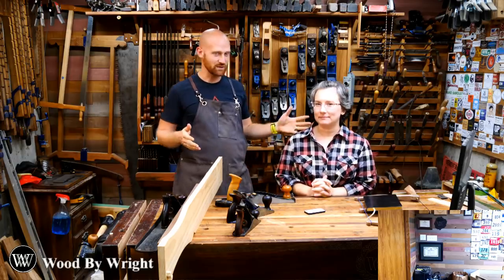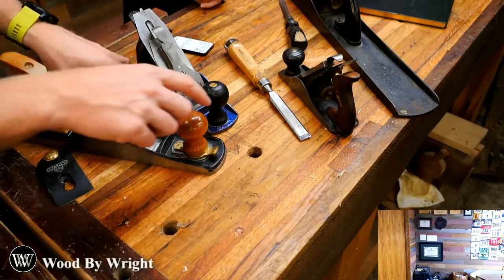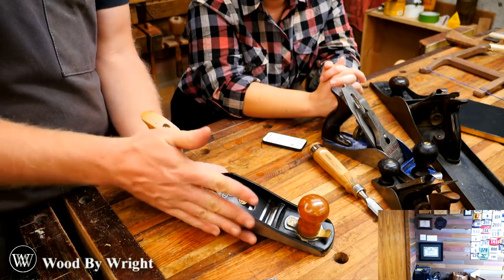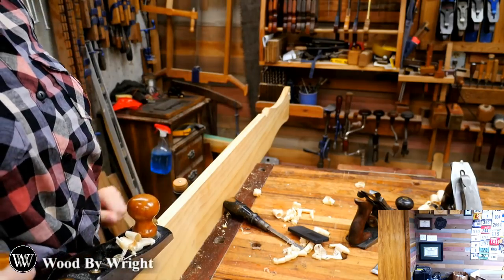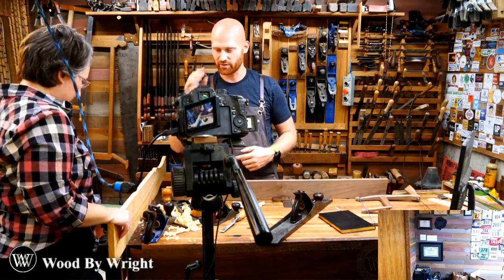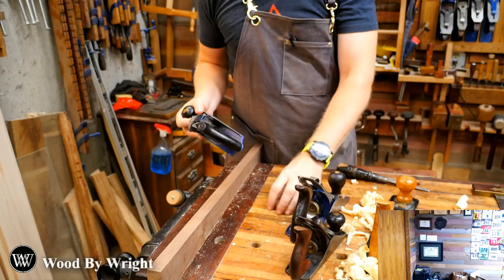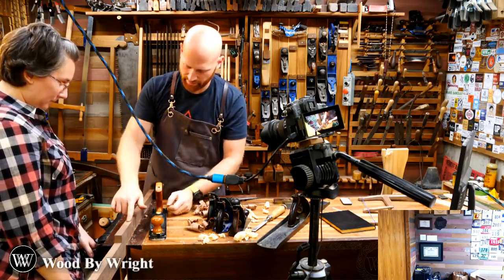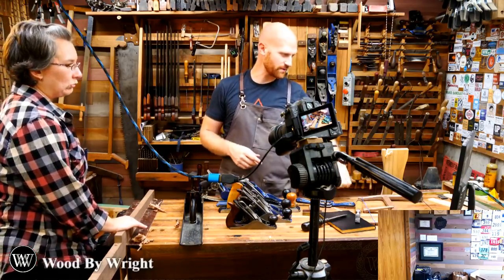Hand Plane Basics with a Beginner how to use, setup and chose a plane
Tonight we will be working with my wife on how to use a hand plane. this is the first in a series where I will be working with my wife and teaching all the basics of woodworking.

we go live each Tuesday at 7PM central time. if the time changes, we will notify you on the Facebook or Instagram page.

Upcoming meetings:
meetup this week.
Thursday the 25th at Starbucks 5PM
10225 SE Sunnyside Rd, Clackamas, OR 97015, USA

Kyle Prince -
Travis Reese -
William Fleming -